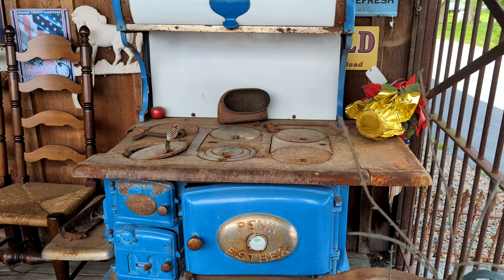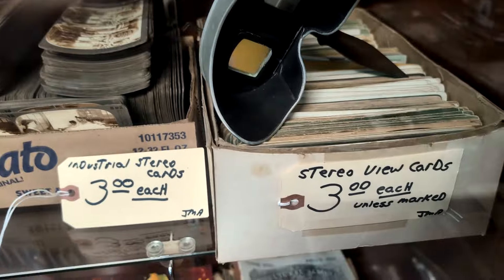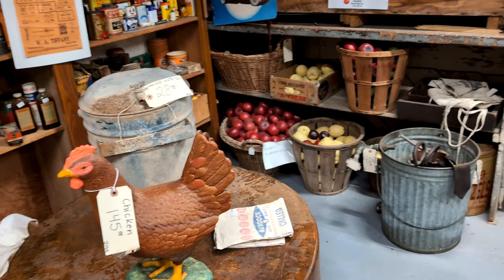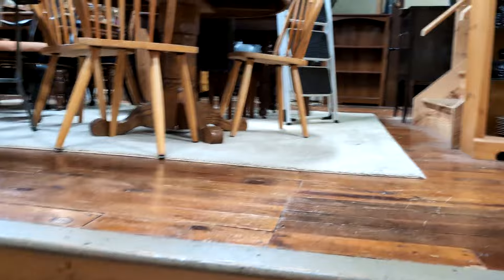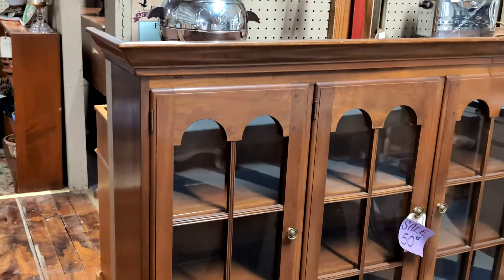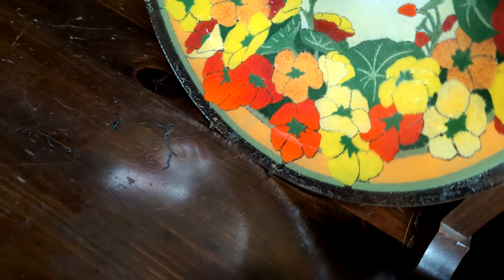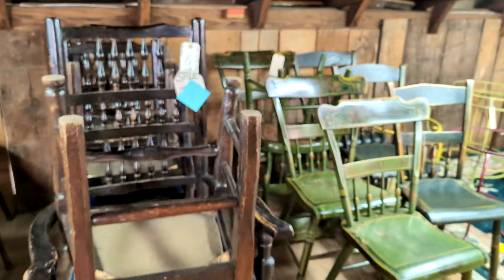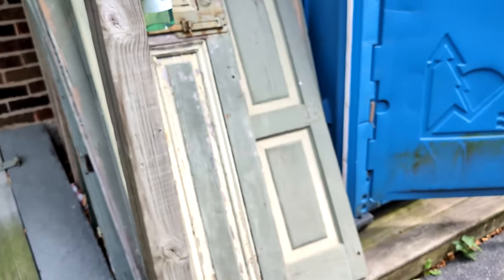Finding True Antiques | Fleetwood Antique Mall | Shop with Me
I am at Fleetwood Antique Mall in Fleetwood, PA finding some really old gems in PA Dutch country. This old barn had 3 floors of real antiques as well as Mid Century Modern and furniture. Please come with me as I explore what this store has to offer.
14129 Kutztown Rd
Fleetwood, PA